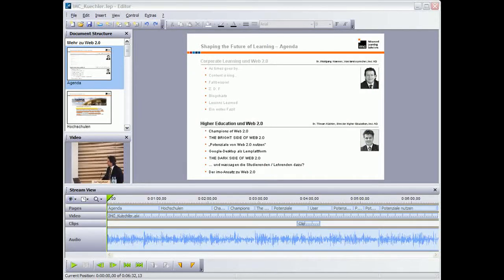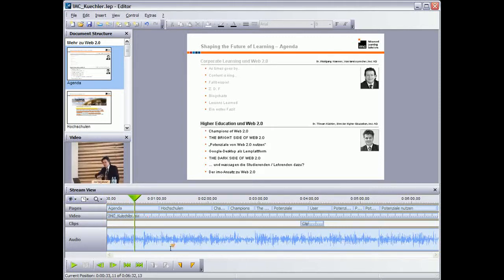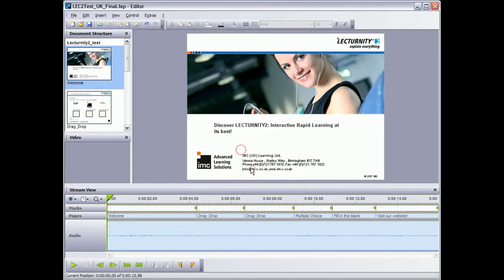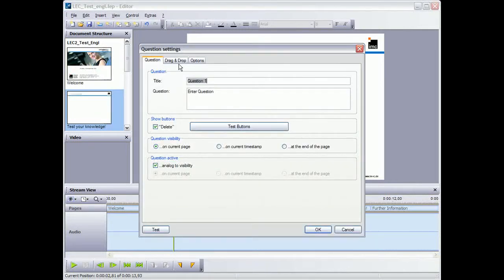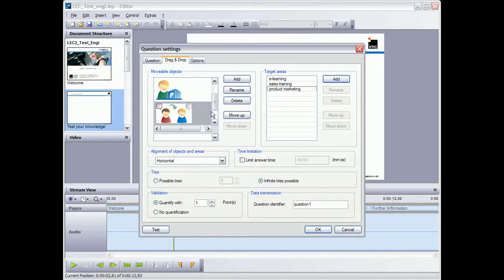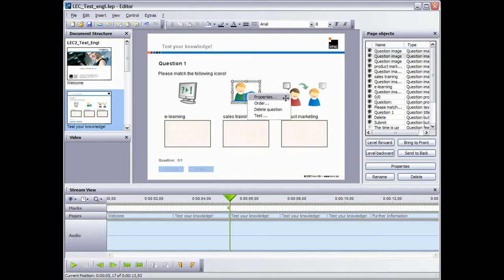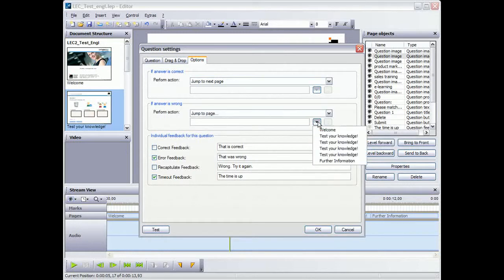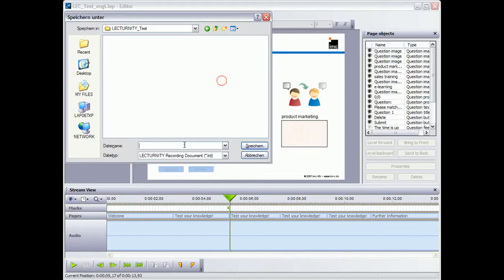LECTURNITY Editor (english) IMC AG